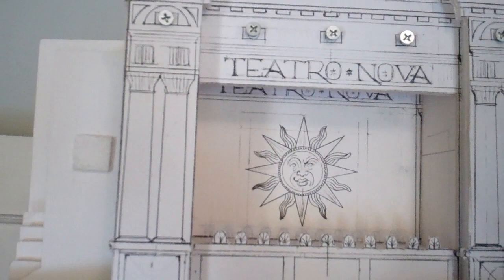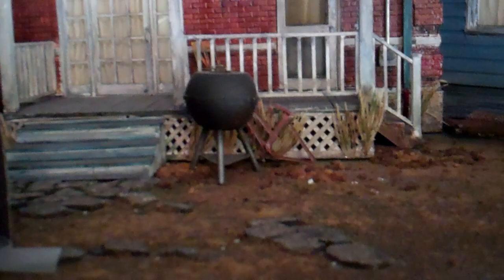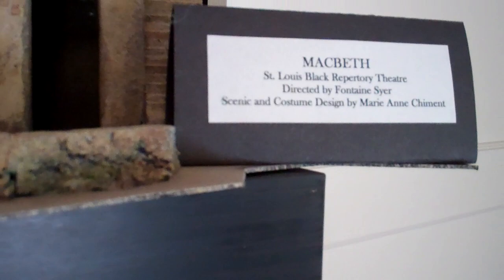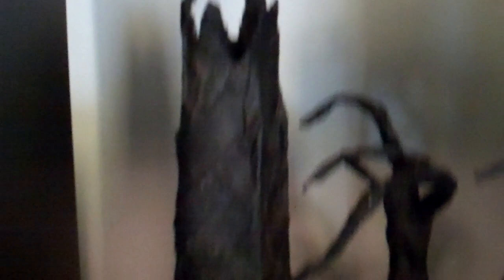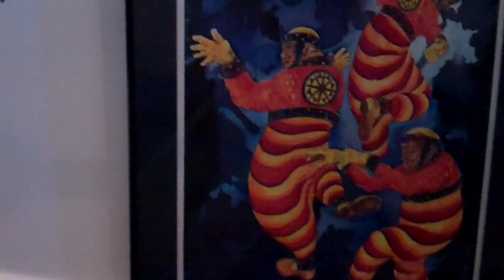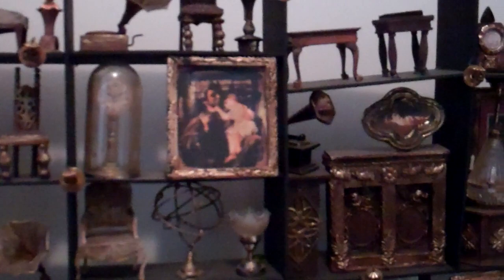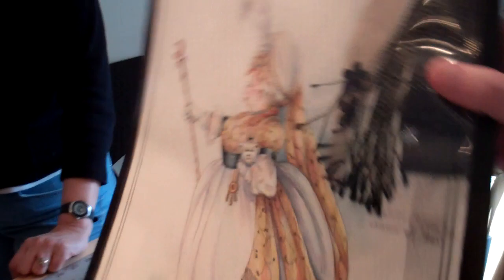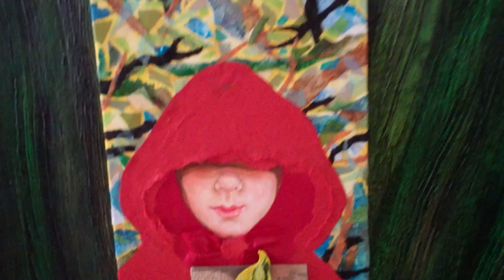World's Fastest Talking woman learns how to slay a dragon with Marie Anne Chiment-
The World's fastest talking woman loves learning new things and passing them on...This time she learns from Marie Anne Chiment who has created sets and costumes for hundreds of productions across the nation for opera, theatre and dance. They have graced the stages of Santa Fe Opera, Chicago Lyric Opera, Kennedy Center and Broadways Minskoff Theater to name a few.
Her work has appeared on the covers of Entertainment Design, theatre Crafts International, Opera News and many more. She has designed for well know plays at Beauty and the Beast, Into the Woods, Loss of Eden and the House of the Seven Gables to name a few. Her dragon costume in Marlowe's Dr. Faustus was so gorgeous it actually got a standing Ovation! She totally immerses herself in her work, for example when she designed the costume for Rigoletto she watched 1930's films, went and went to the Metropolitan Museum Art's costume collection, she said, "I immersed myself so much I felt I was living back then. Thank goodness she is living now though so we can all marvel at her work. (And if you use her, tell them Cuppa Capo sent ya!)